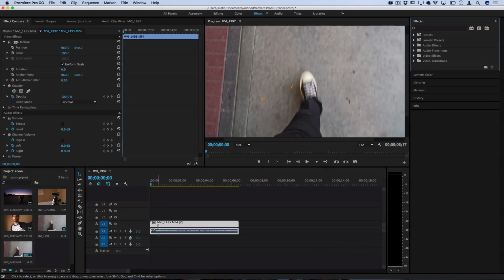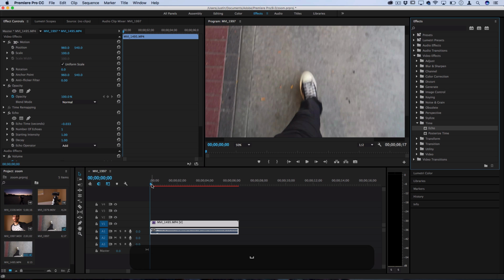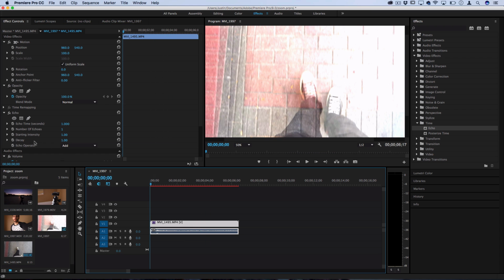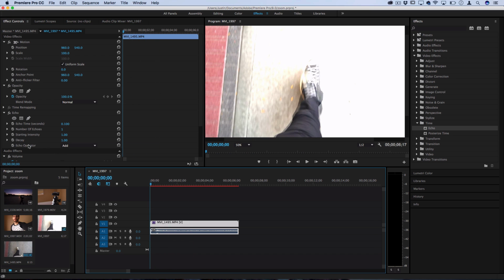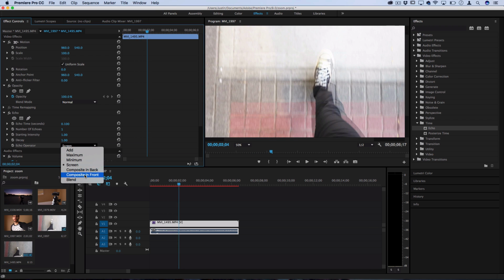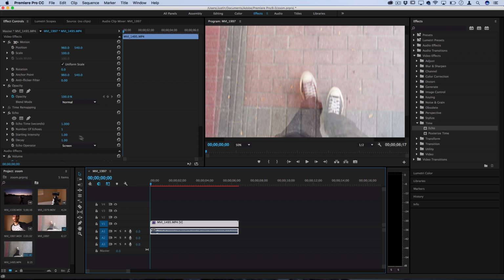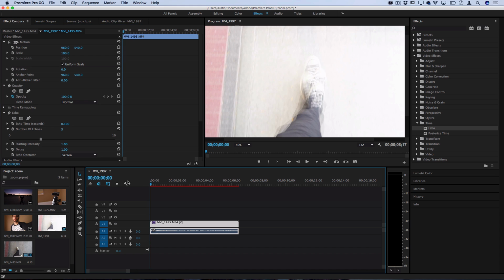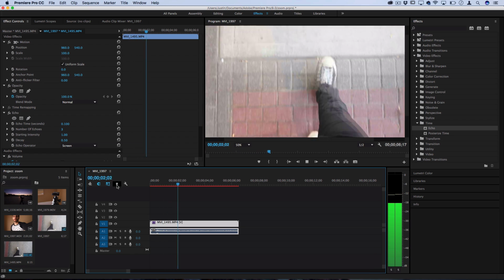Adobe Premiere Pro CC Tutorial: Time Delay Video Echo Effect